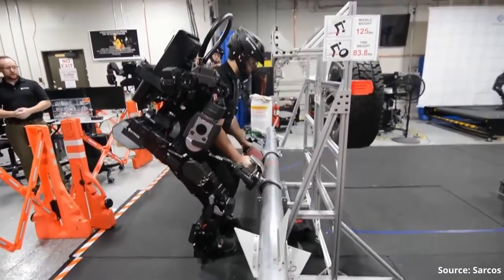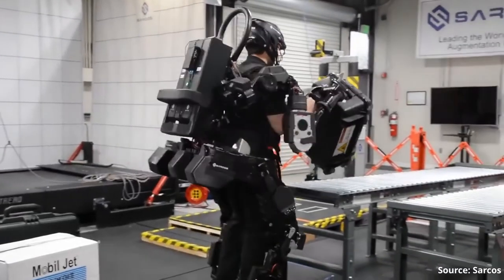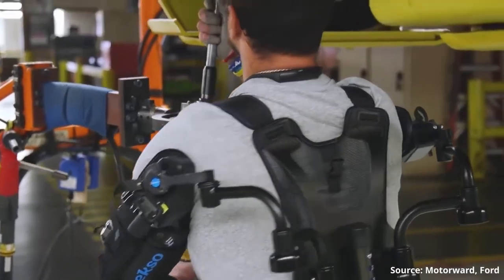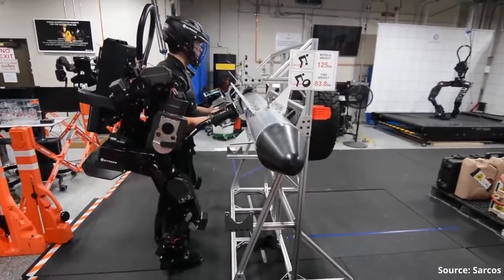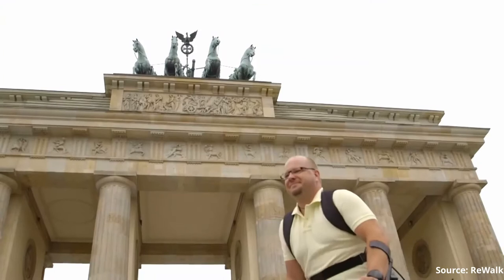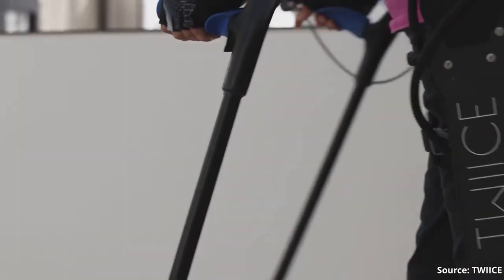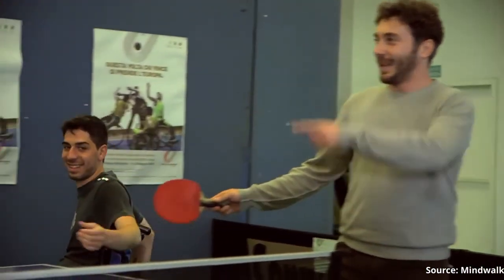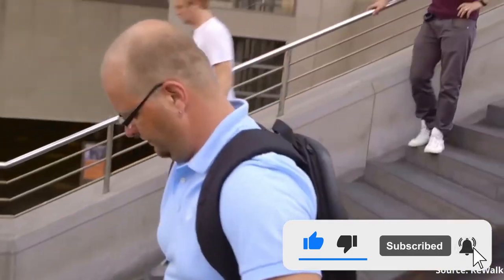Why you are not wearing an exoskeleton right now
It might sound like a weird question, but why isn’t the cyberpunk fantasy of everybody wearing an exoskeleton already realized? These machines already exist, so what is stopping us from wearing our own personal exoskeleton? What are the limits of this technology? Let’s see it.

0:00 Introduction
1:10 The power source problem
2:07 Military and industrial exoskeletons
3:23 Problems of industrial exoskeletons
5:15 Medical exoskeletons
6:45 The gait problem
7:37 The balance problem
8:05 The practicality problem
09:24 The applicability problem
10:12 A positive note

Sources:
Paper - Exoskeletons for industrial application and their potential effects on physical work load